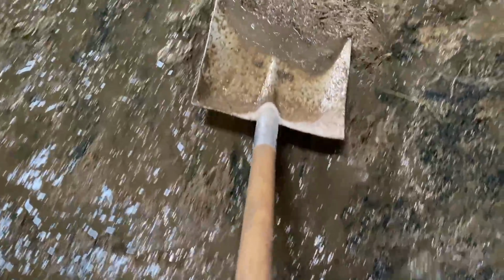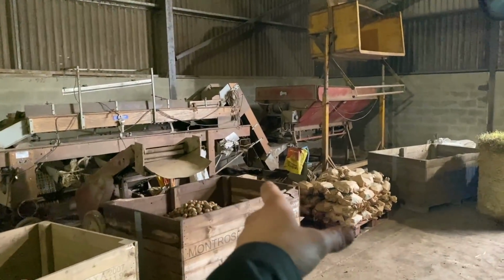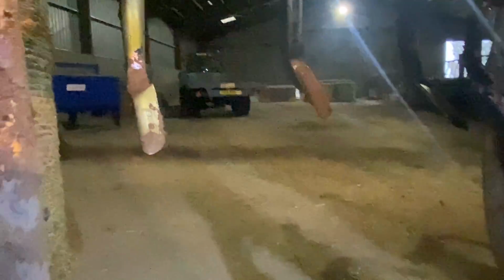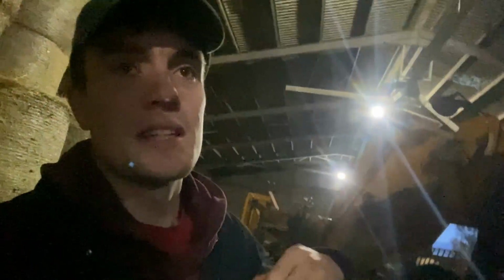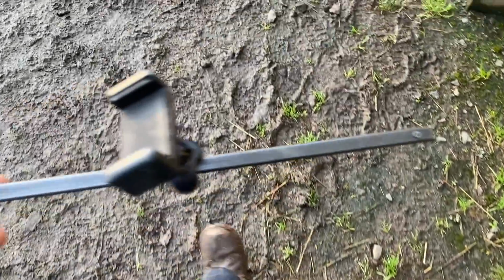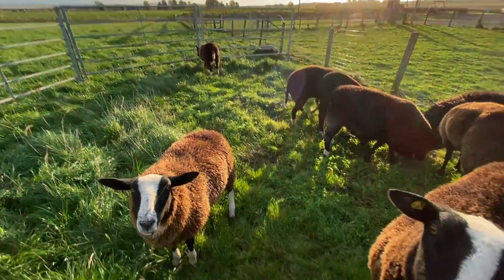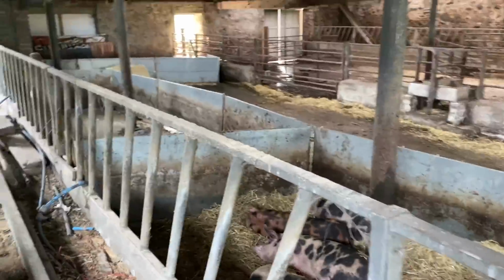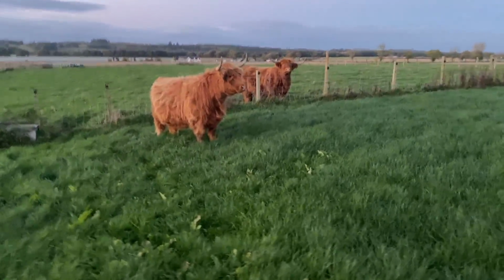BURNT FINGERS | DIGGING HOLES | NATURAL FERT CRAWFORDFARMS #137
Clearing pigs, draining water, carting muck and update on the new shed door